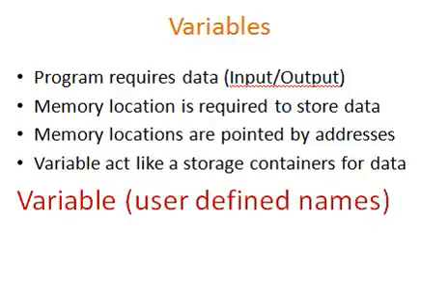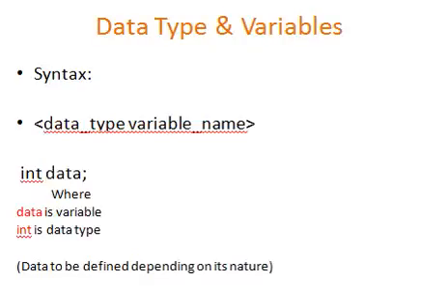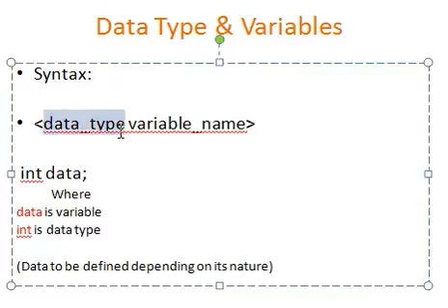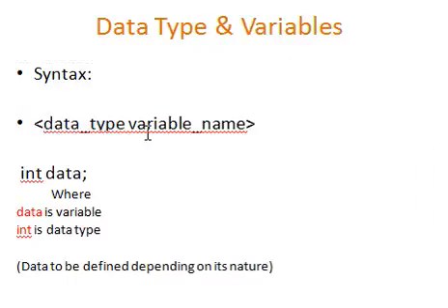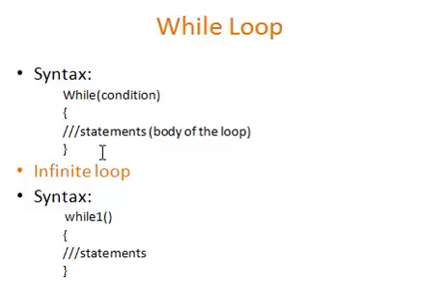Embedded c part2